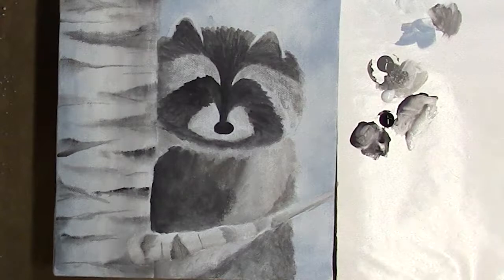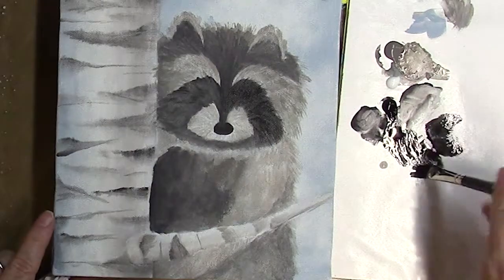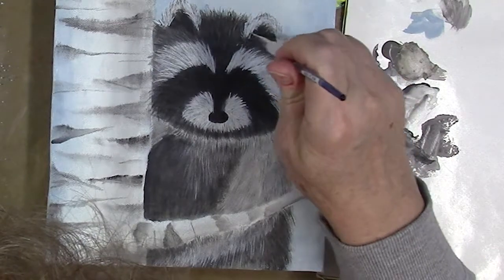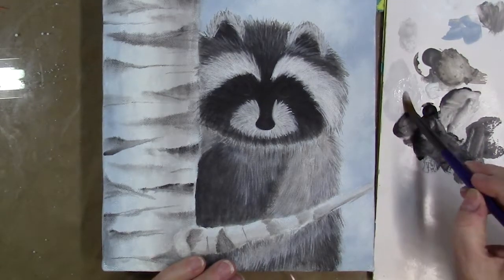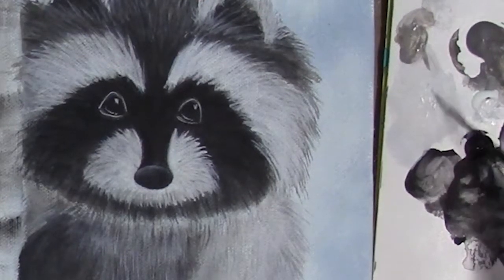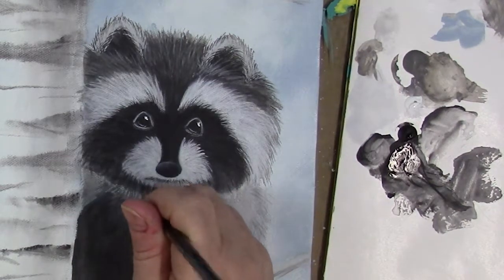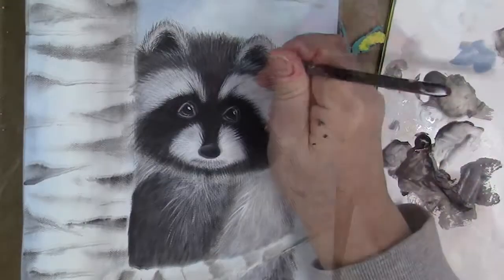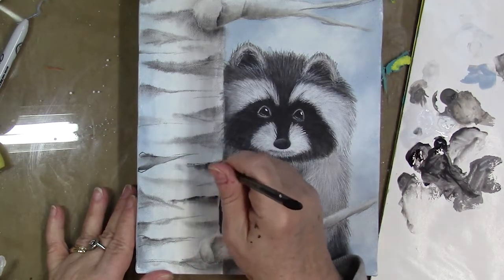Snowy Day Raccoon Part 2-Adding fur and details to the raccoon - Sharon Chinn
In Part 2 we'll add the fur and details to the Snowy Day Raccoon.

Painted with DecoArt Americana Acrylics.